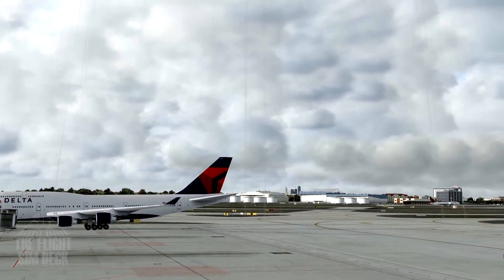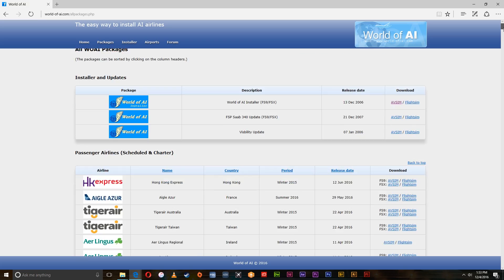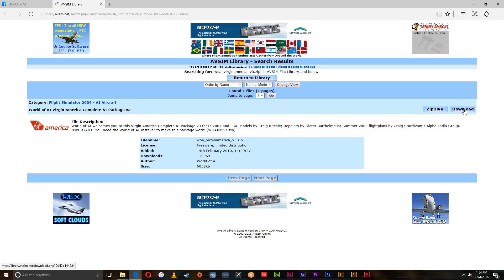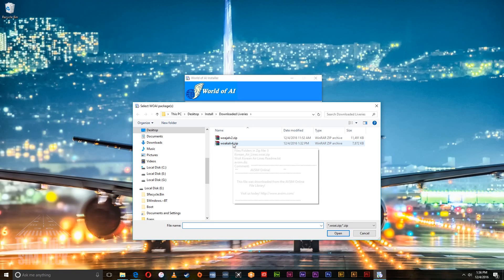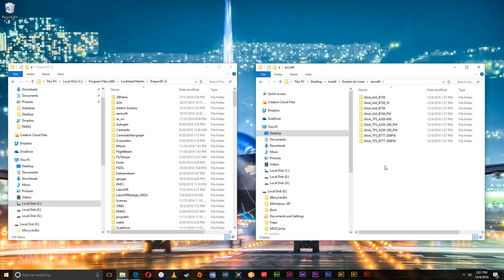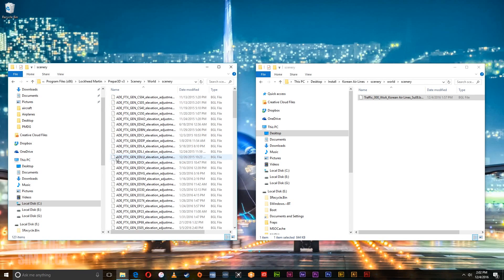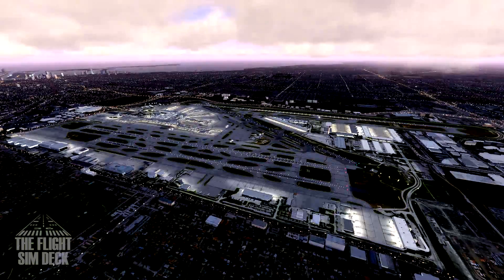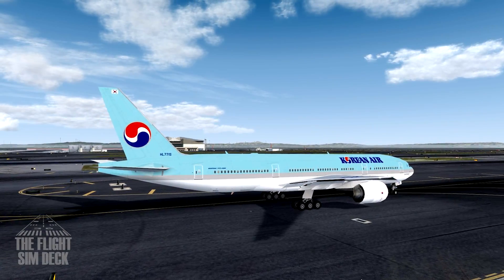How To | What I Use For AI Traffic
I often get asked what I'm using for AI traffic in Prepar3D. This video will show you what I do for FREE.

Software:
SkyVector.com
Hardware:
i7 4790k Quadcore
Geforce GTX Titan 12GB
16gb RAM 2400mhz
2TB Hard Drive
Add ons:
Orbx Global
Orbx Vector
Rex 4 Texture Direct w/ Soft Clouds
FSFX Packages Chase Plane (Provided by FSElite)